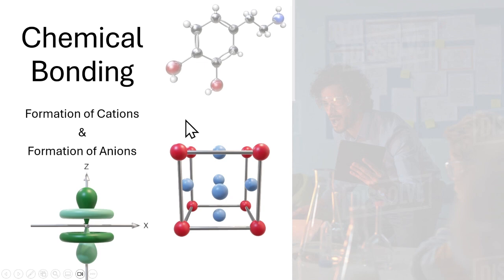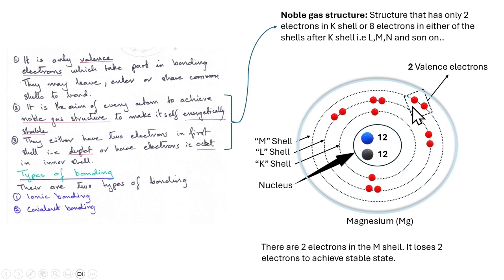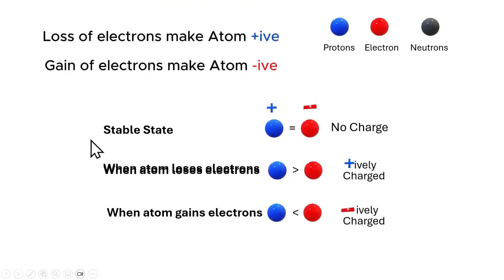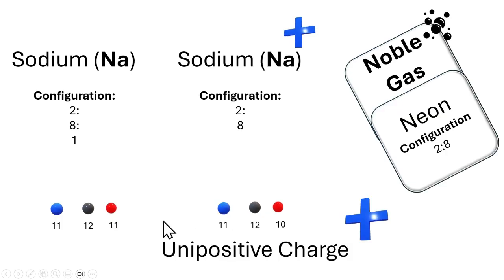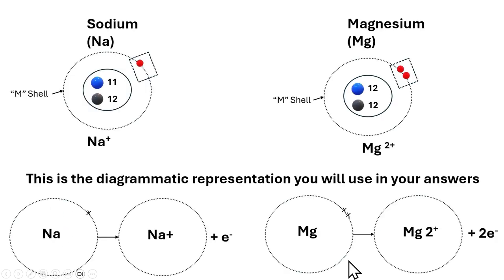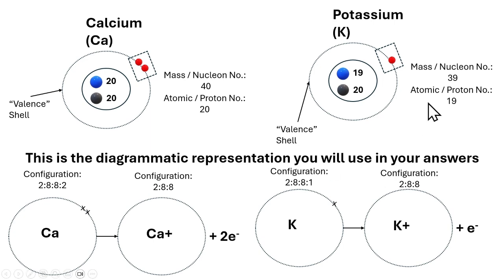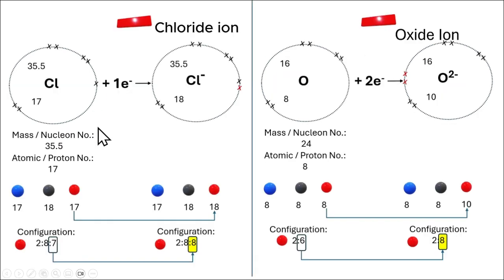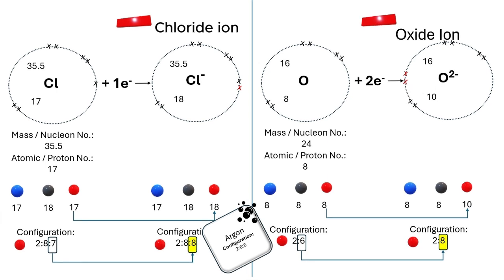Chemical Bonding O level Chemistry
In this lesson, we dive into Chemical Bonding, covering key concepts essential for O Level Chemistry. The topics include:
Structure of the Atom – Understanding protons, neutrons, and electrons
Formation of Ions – How and why atoms lose or gain electrons to form positive or negative ions
Worked Examples – Step-by-step problem-solving to reinforce learning
This video is perfect for O Level students looking to strengthen their fundamentals and ace their exams.